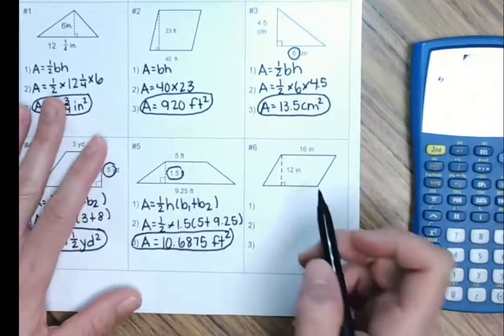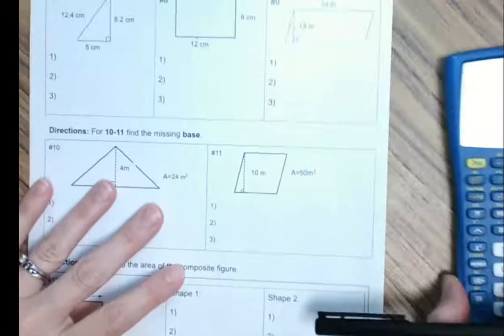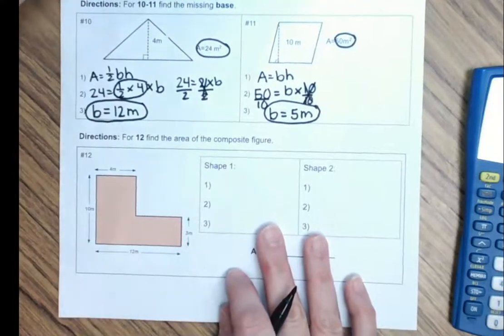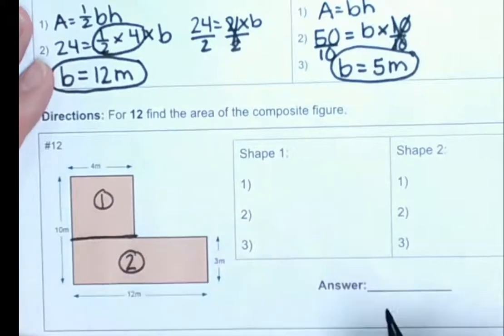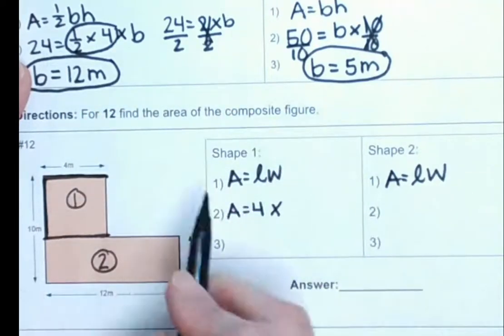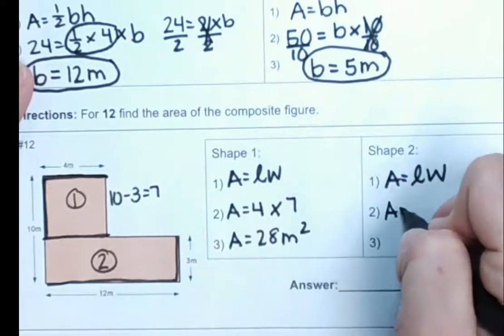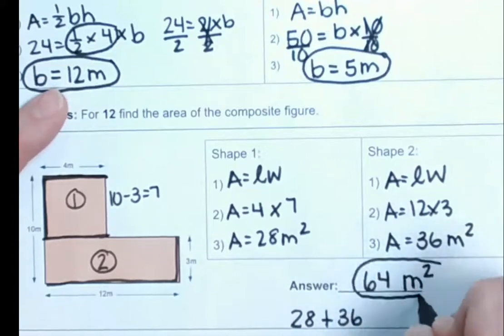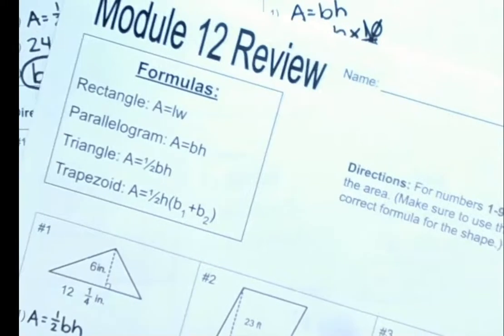Module 12 Review